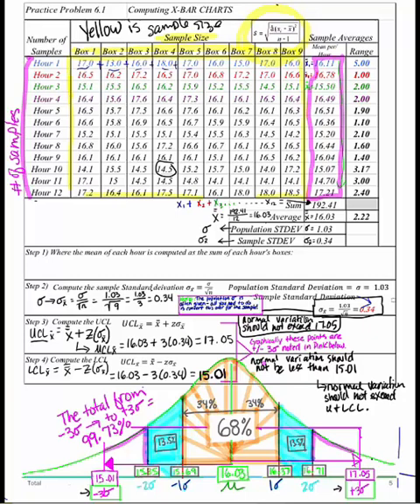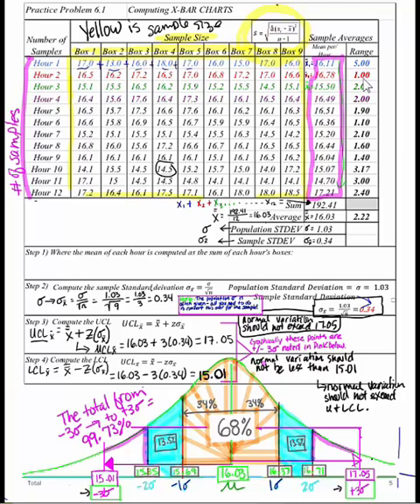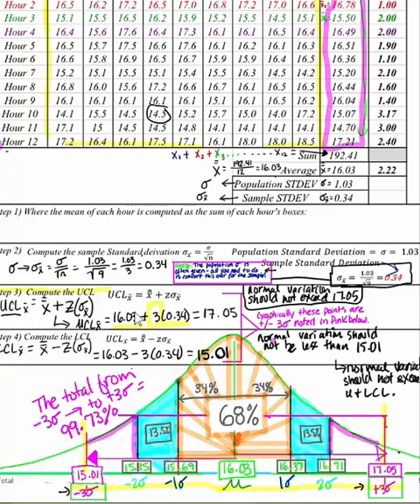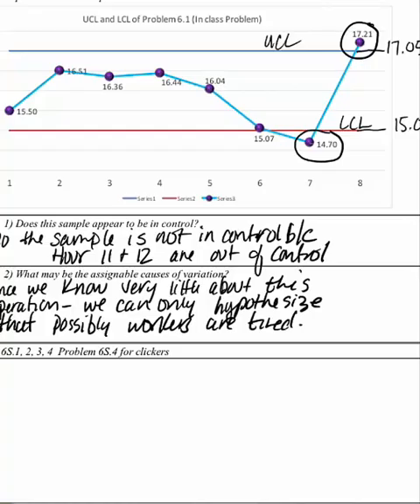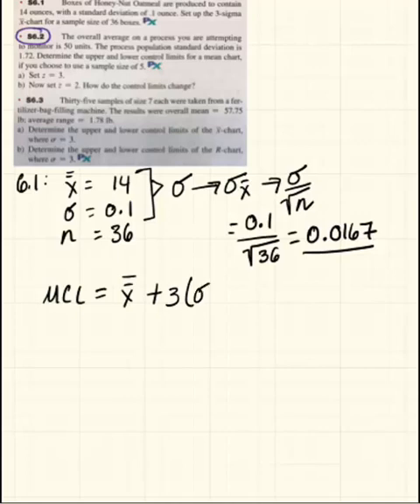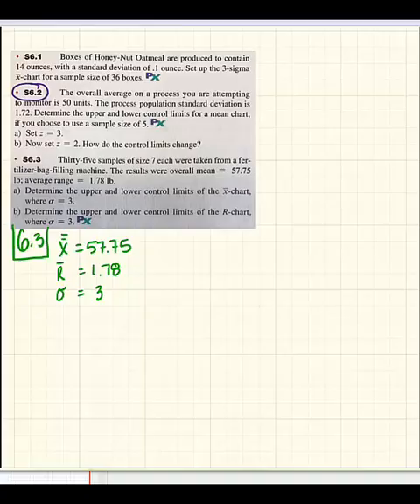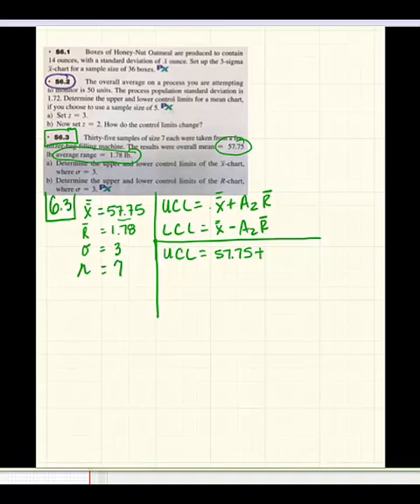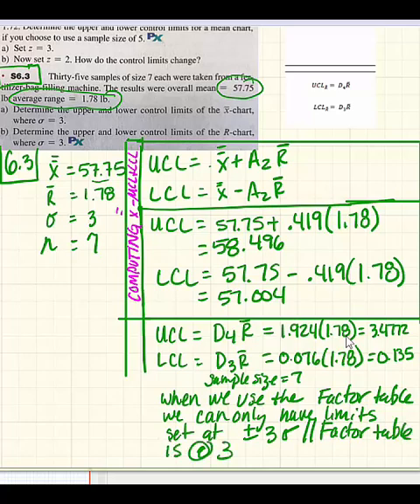Ch 6S Computing X & R Bar